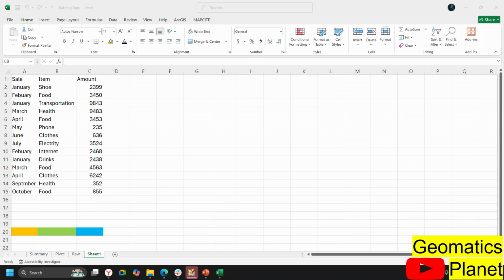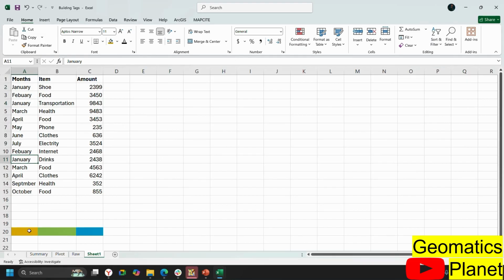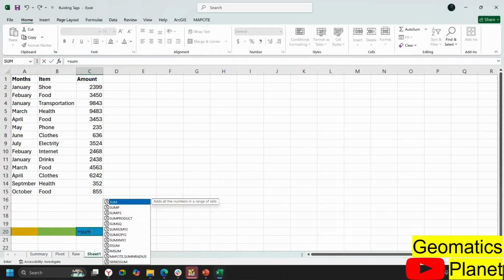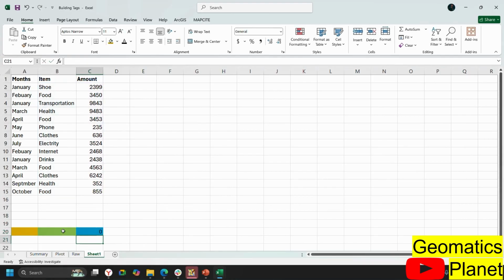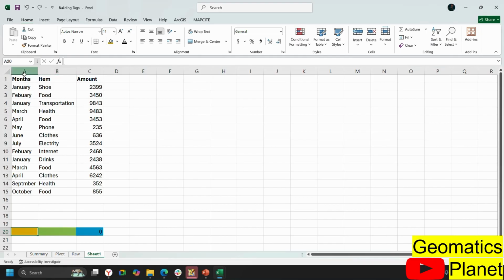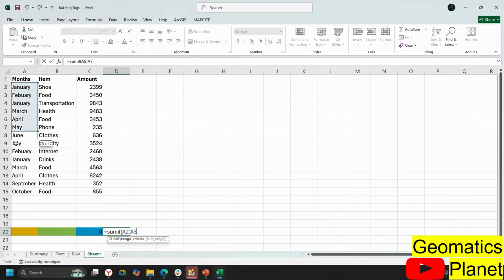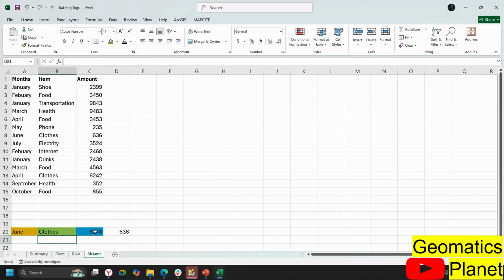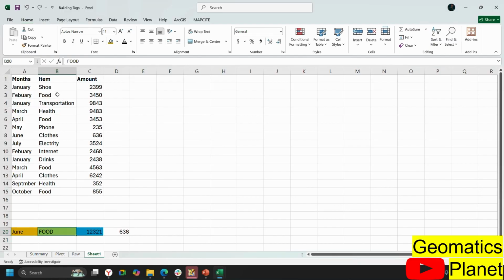How to Use SUMIF in Excel | Simple Guide to Conditional Summing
Learn how to use the SUMIF function in Excel with this simple guide to conditional summing.

The SUMIF function is a powerful tool in Excel that allows you to sum cells based on certain conditions, making it a fundamental part of Excel data analysis and financial analysis.

In this video, we will cover the basics of the SUMIF function, including how to use it to perform conditional summing, and provide examples of how it can be used in financial modeling and data manipulation.

Whether you are an Excel beginner or an advanced user, this tutorial will help you to improve your skills in using Excel functions, including the SUMIF function, to perform tasks such as summing data based on specific conditions.

By the end of this video, you will be able to use the SUMIF function to simplify your Excel workflow and improve your overall proficiency in Excel.

This video is part of our Excel training series, designed to help you master Excel basics and advanced techniques, including Excel formula and Excel project management.